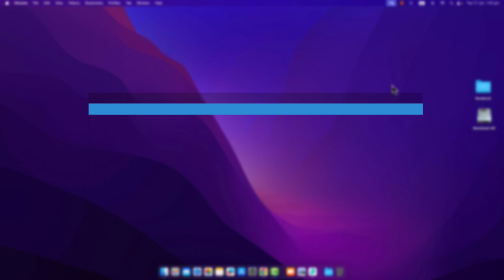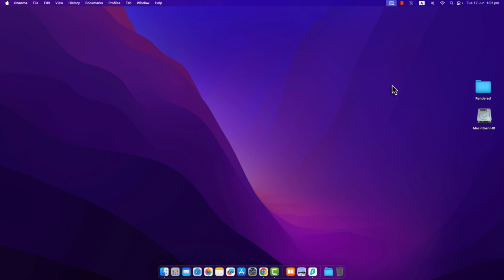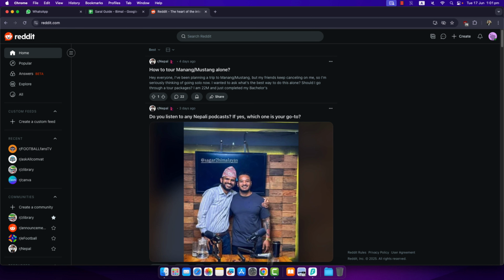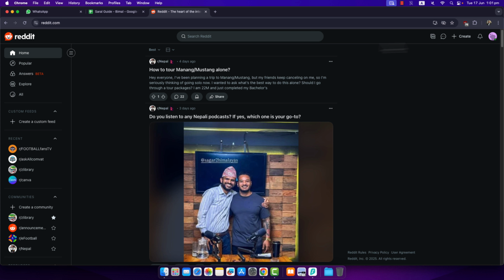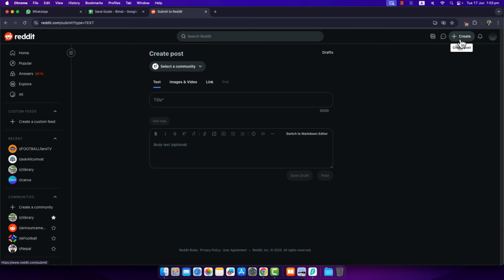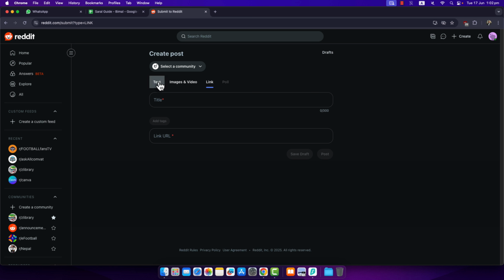How to POST on Reddit - Step by Step - 2025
Posting on Reddit is a simple process, and whether you're using a desktop browser or the mobile app, the steps are nearly identical. Reddit allows you to post various types of content including text, images, videos, links, and polls, depending on the rules of the subreddit you're posting in. This step-by-step guide will walk you through how to create your first Reddit post.

Start by opening your browser and navigating If you haven’t already, log in to your Reddit account. Once you're on the homepage, locate the 'Create Post' button, usually found at the top right corner of the screen on desktop, or the '+' icon at the bottom of the screen on mobile.

Clicking 'Create Post' will open the post editor. First, choose the subreddit you want to post in. Make sure to review the subreddit’s rules before posting to avoid content removal. Then, choose the type of post you want to create: 'Post' for text content, 'Images & Video' for media files, 'Link' to share a URL, or 'Poll' to conduct a survey.

Enter a descriptive title—this is required and helps grab attention. If you're creating a text post, type your content into the body field. Reddit's editor allows for basic formatting like bold, italics, and bullet points. If you're posting an image or video, click 'Upload' or drag your file into the media area.

Once everything is ready, double-check that you've selected the correct subreddit and filled in all required fields. Then click the 'Post' button to publish your content. Your post will appear in the chosen subreddit and be visible to its community for voting and comments.

Timestamps:
0:00 Introduction
0:11 Opening Reddit and logging in
0:20 Clicking the Create button
0:29 Choosing post type and content
0:51 Publishing your post
1:01 Conclusion